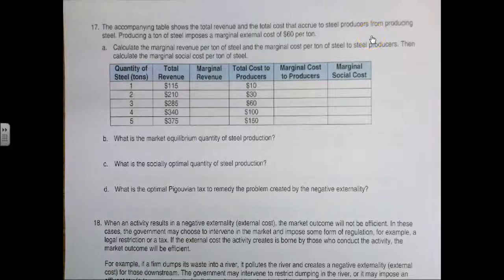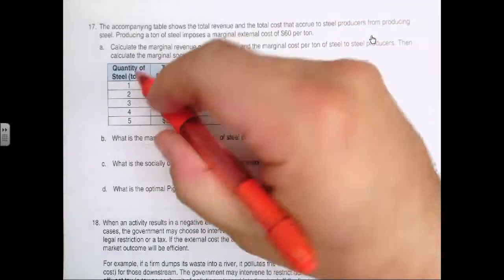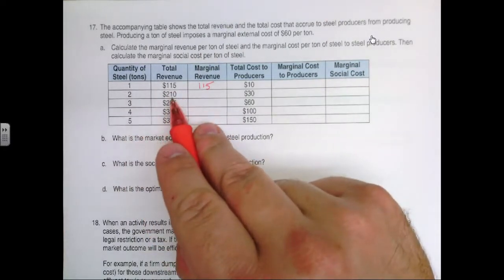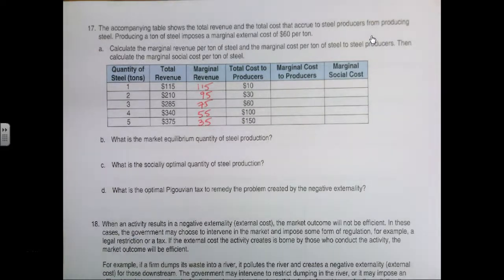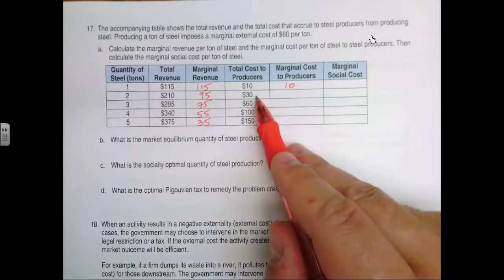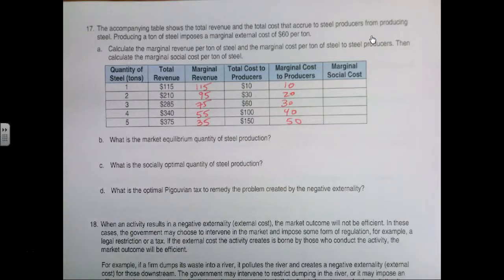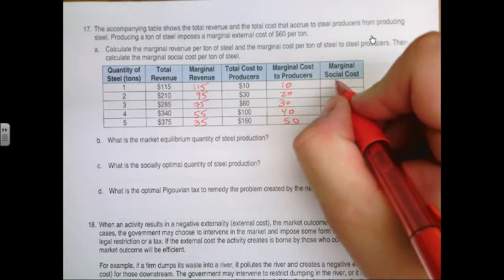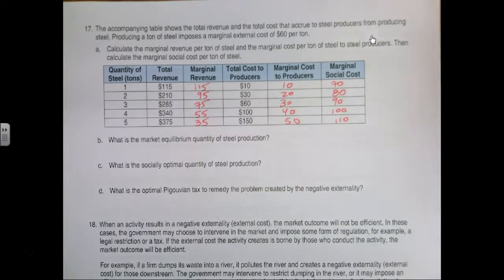Micro Unit 8 Day 1 Problem